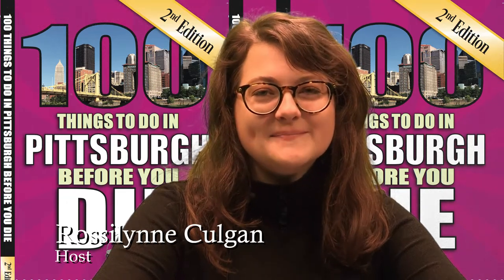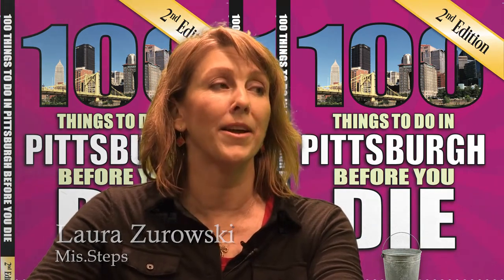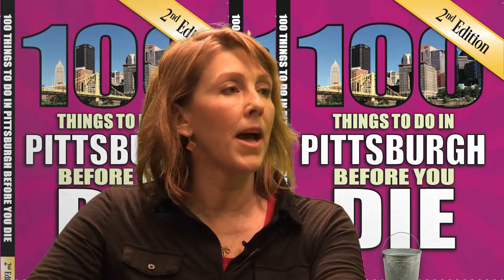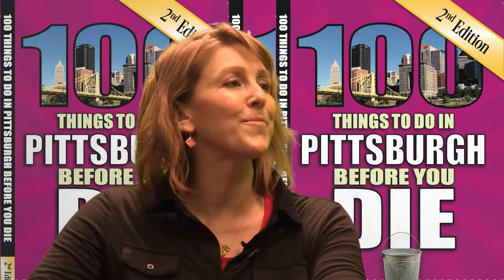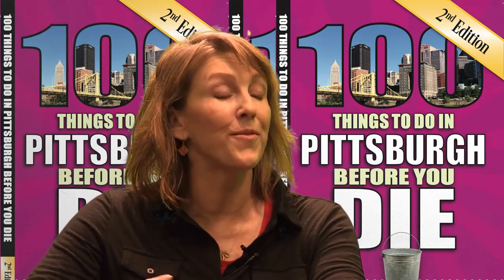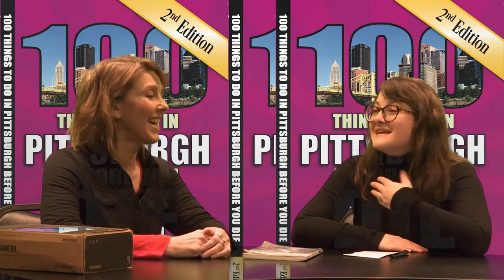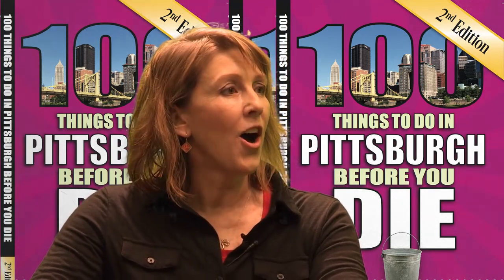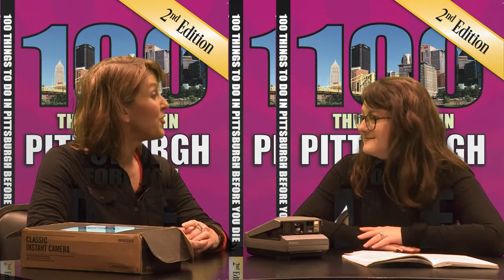100 Things Pittsburgh EP6 Laura Zurowski (Mis.Steps)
Explore Pittsburgh's hidden gems with Rossilynne Culgan, author of "100 Things to do in Pittsburgh Before You Die". On this episode, Rossilynne catches up with blogger and Pittsburgh stairs enthusiast Laura Zurowski.